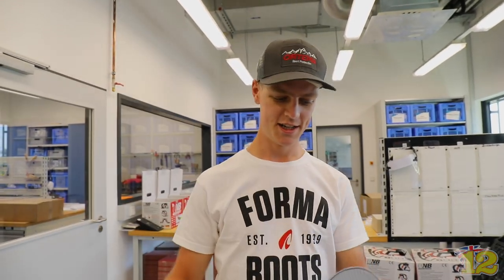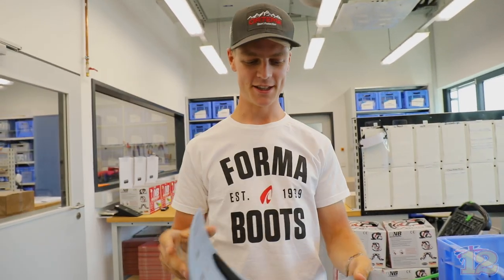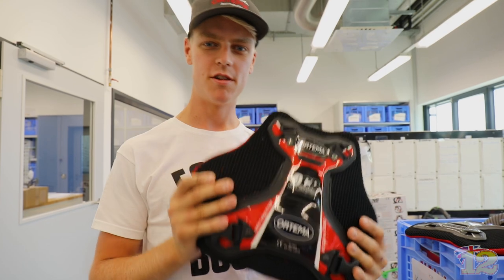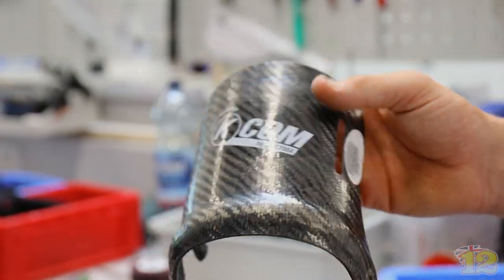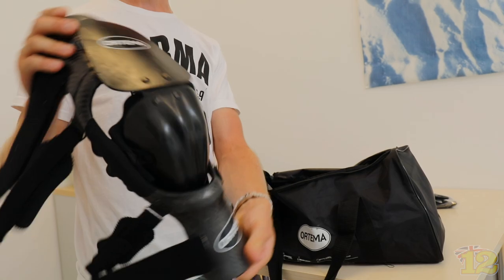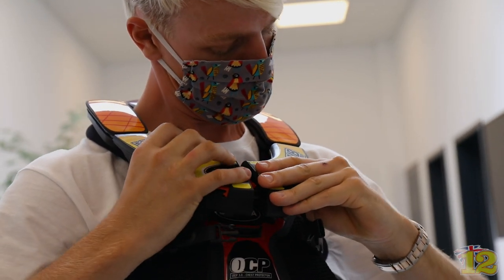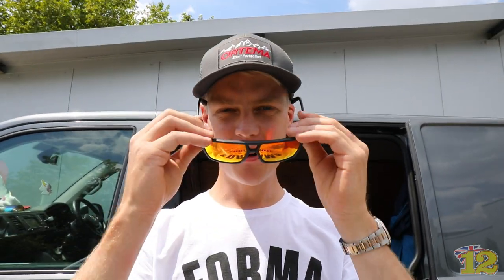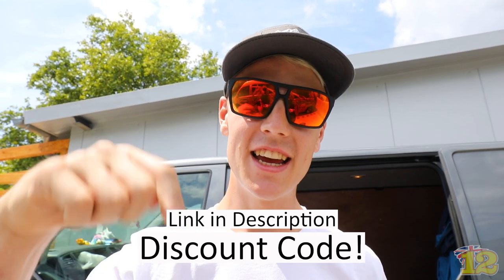ORTEMA FACTORY TOUR! + NEW PRODUCT! 🔥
So today I have a special video for you all...to celebrate the release of the new Ortema OCP 3.0 Chest Protector, I went to visit Ortema in Germany and have a tour of the Factory! WOW!!
Inside it is absolutely insane, as clean as a hospital and it blows you away how they make these world leading products mostly by hand!
Today I got a service on my existing knee braces, got measured up for a new ONB neck brace and also got measured up for a new pair of K com Knee braces using the new method of having a 3D scan of my leg which they use to produce the mould...impressive stuff!!

But mostly today I want to let you know about the new Chest Protector from Ortema...the OCP 3.0!! I have been using this Chest Protector for a few months now and can't say enough about it...it's so comfy and protective now being Level 2 Certified!

OSP-OCP-BF10

Filmed & Edited by Cairn Bell!